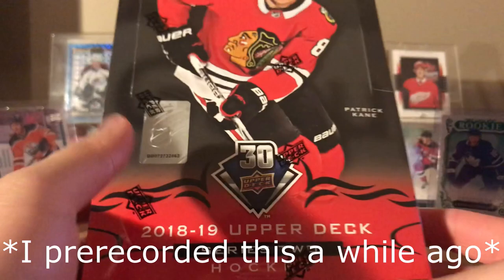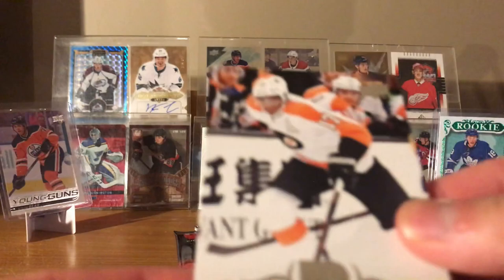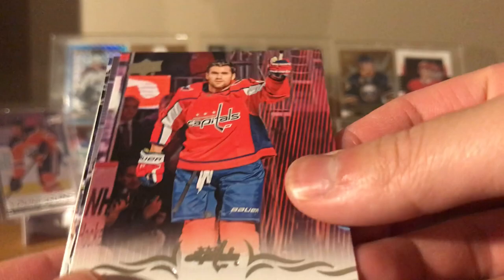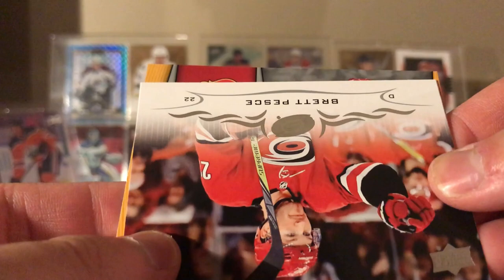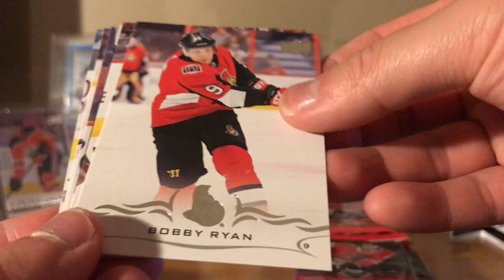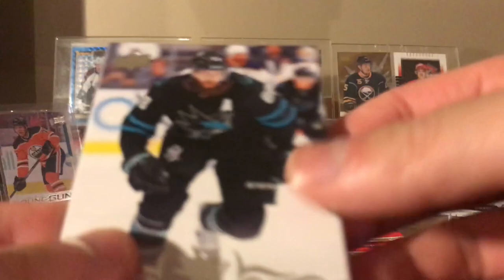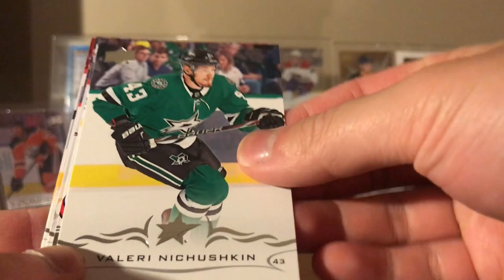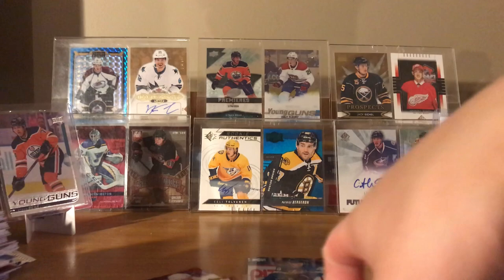2018/19 Upper Deck Series 2 Hockey Hobby Box Break!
Sorry about the "Lazy" video since this was pre recorded a while ago.